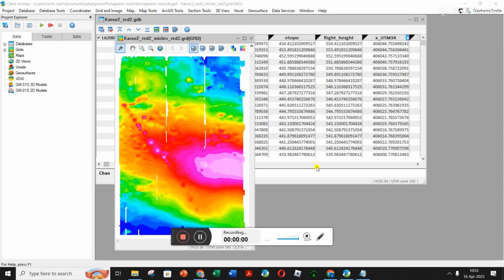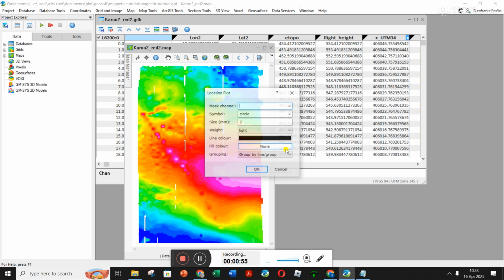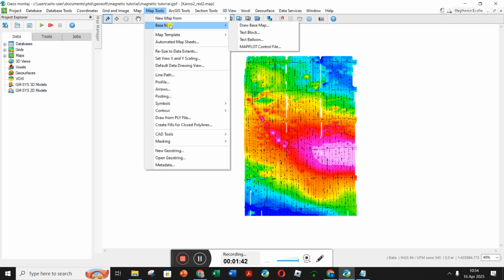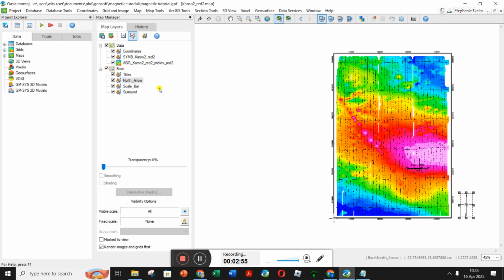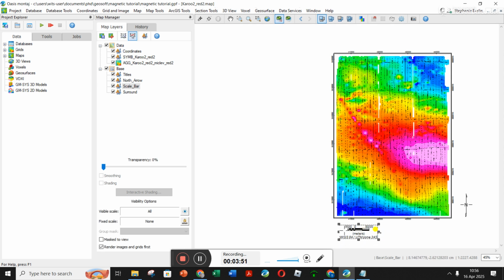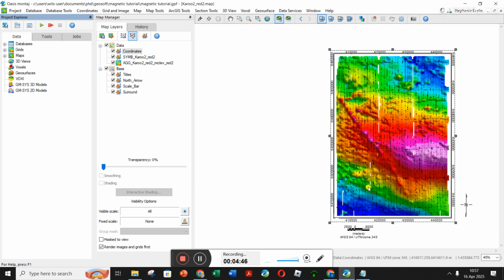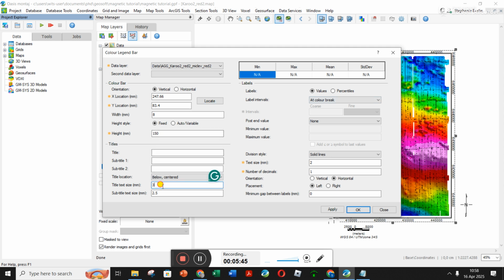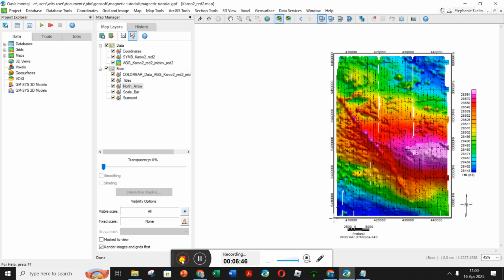Geosoft - Magnetic Tutorial - 4Creating map